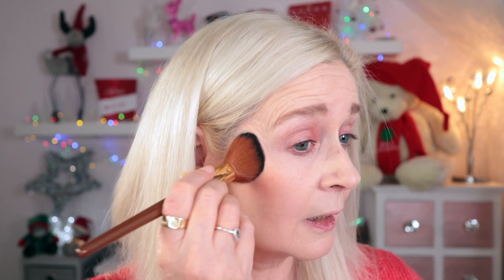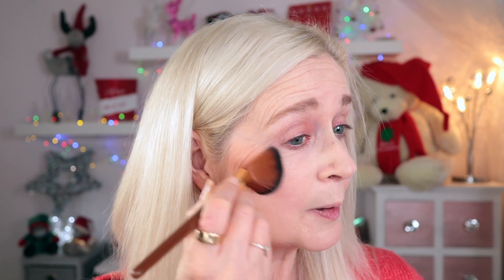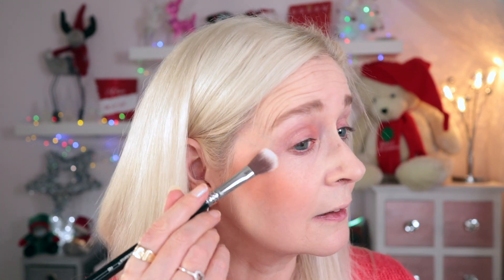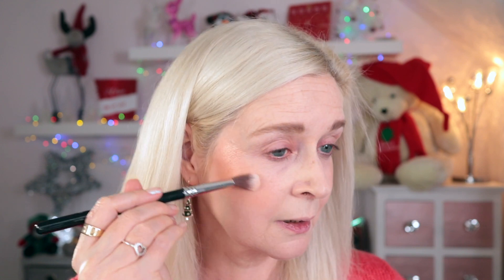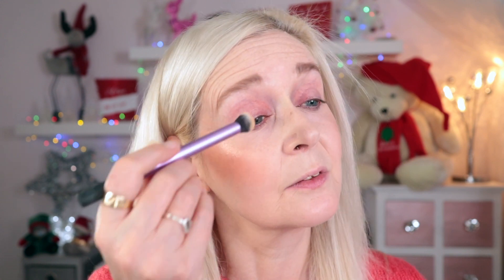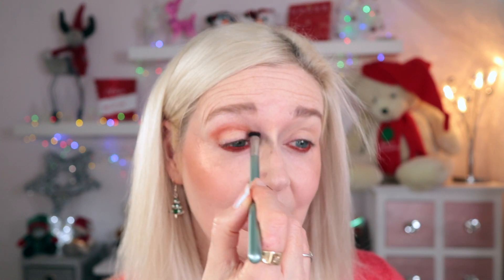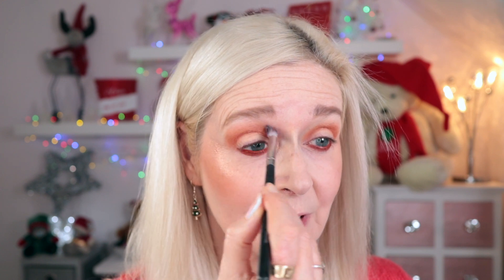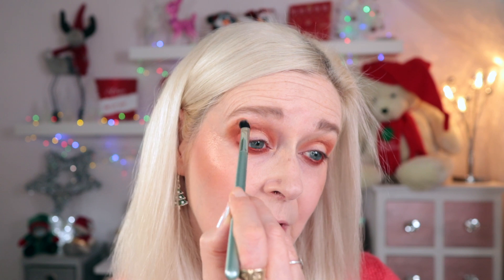Palettes of the Past | Episode 4 : Too Faced Gingerbread Spice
Hi Guys - Today's video is the 4th episode in my 'Palettes of the Past series where I talk about an older palette and create a look using it. Today we are using the Too Faced Gingerbread Spice palette to create a warm and toasty look that is perfect for the festive season.

🎁 My Makeup:
Juvia's Place The Saharan Blush Vol II
Pixi by Petra Highlighter in Subtle Sunrise
Urban Decay 24/7 Glide On Eye Pencil in Torch
No7 Stay Perfect Liquid Eyeliner in Green
Anastasia Beverly Hills Liquid Lipstick in Bittersweet

🎁 Filming Gear:
2x Neewer 480 LED Panels with softboxes (front)
1x Neewer 660 LED Panel (background)
iMovie
Pic Monkey